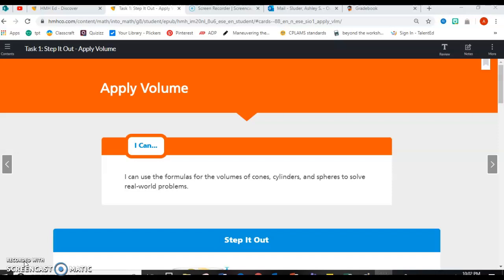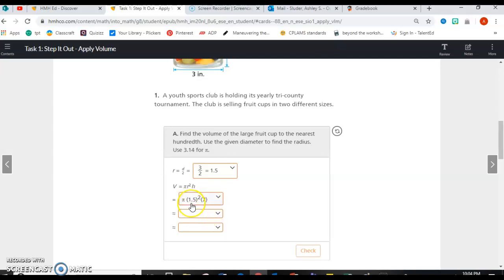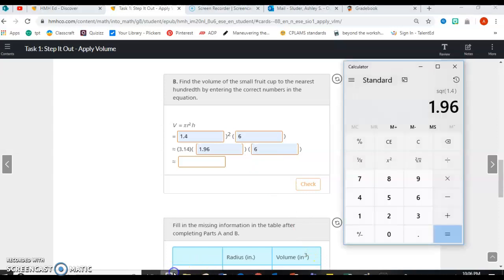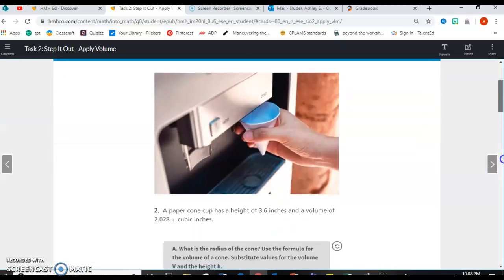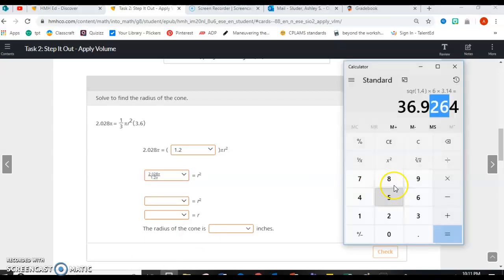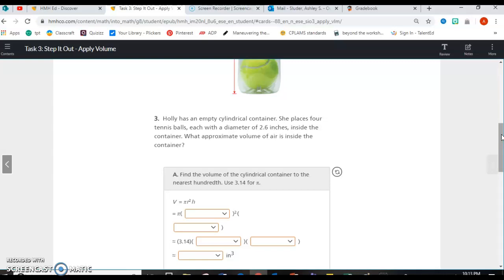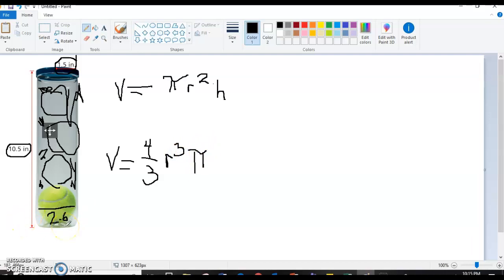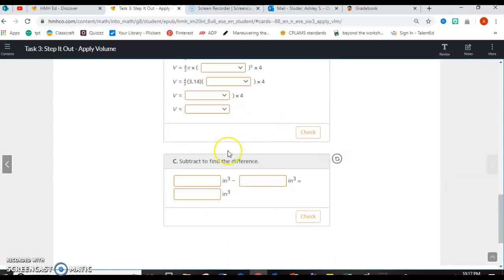Real World Volume